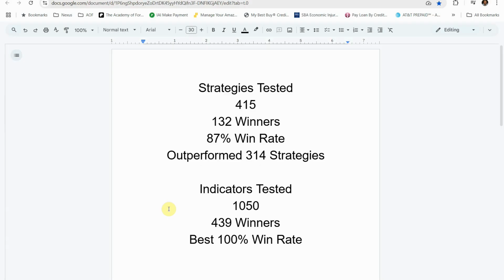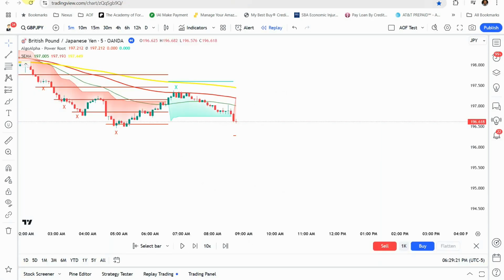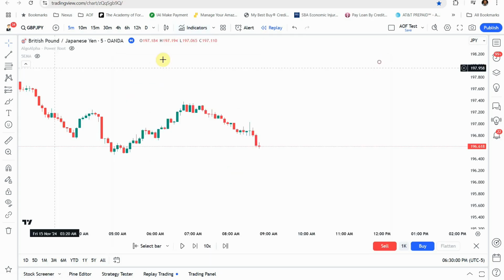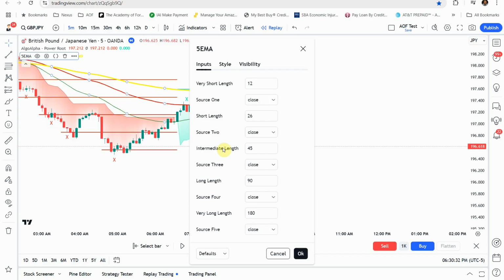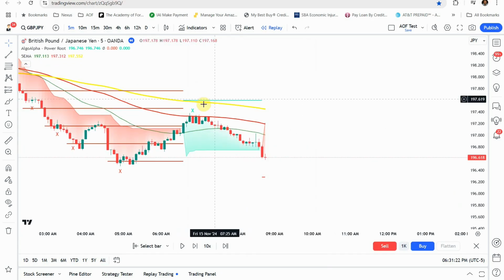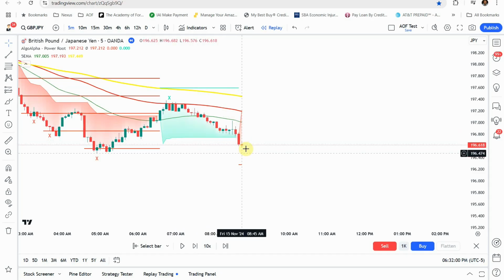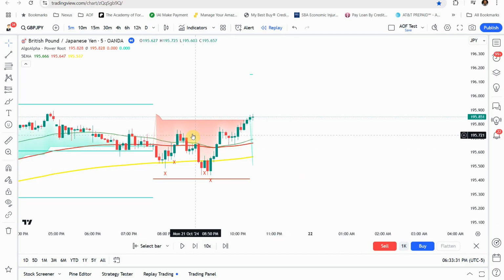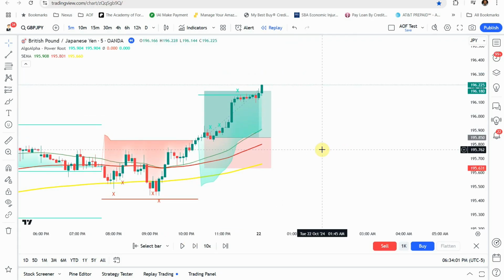Is this How to Make Profits So Big It Feels LIKE STEALING???